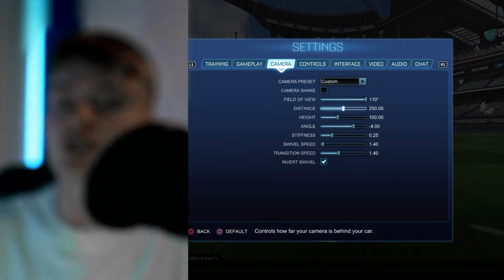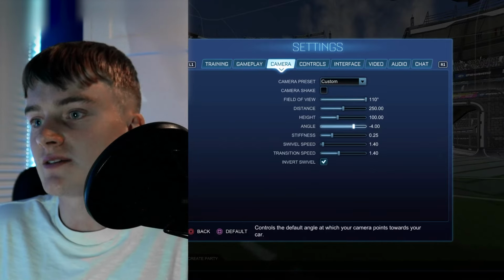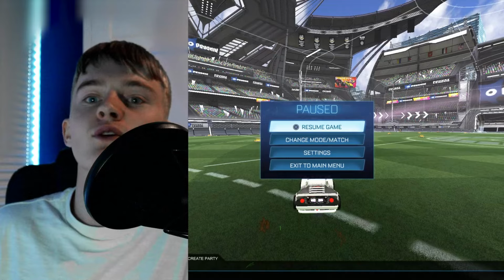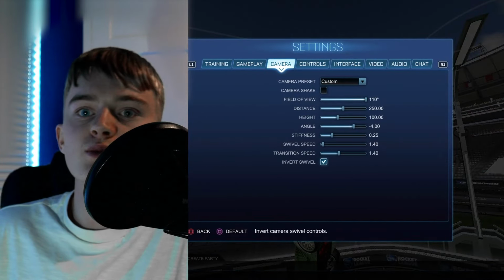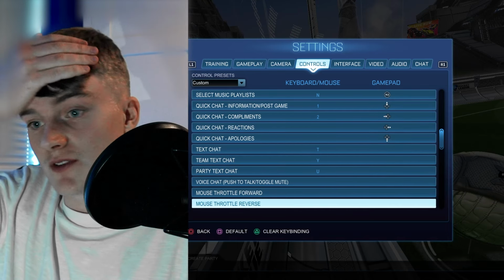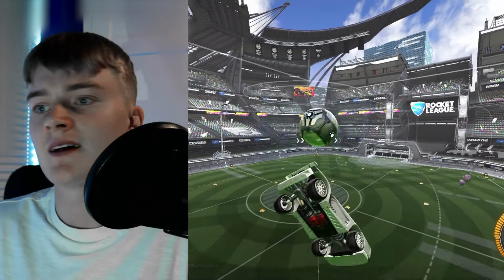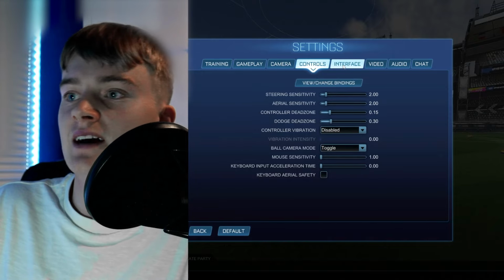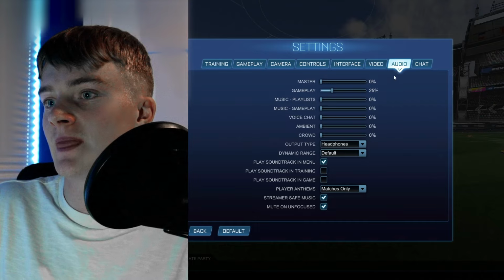*NEW* BEST DOMINUS Settings in Rocket League 2025 | Camera, Deadzone, Controller, Video & More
In this video I'm going to show you dominus settings, these settings will be mainly catered for freestyle as that is what dominus is most used for.

Also let me know what you want to see on my channel in the future, I read all comments and is happy to make a video/ tutorial on what you want!

Time Stamps :
0:00 Intro
0:53 Settings
1:02 Camera Settings
4:27 Controller Settings / Key Binds
5:03 Deadzone Settings
7:15 Video Settings